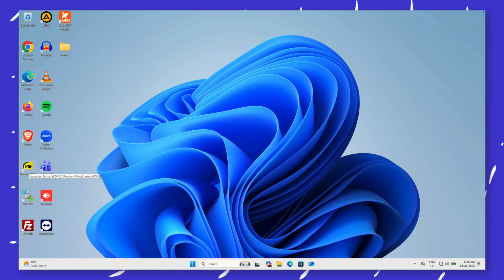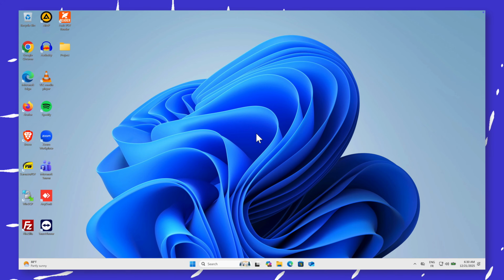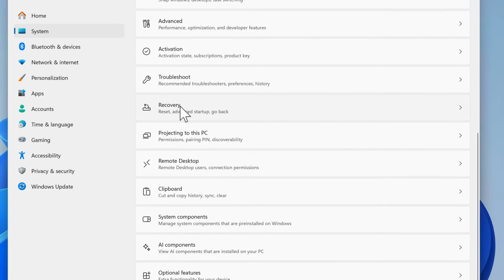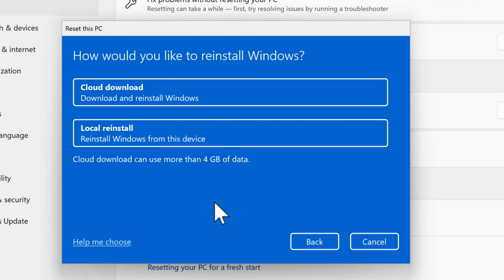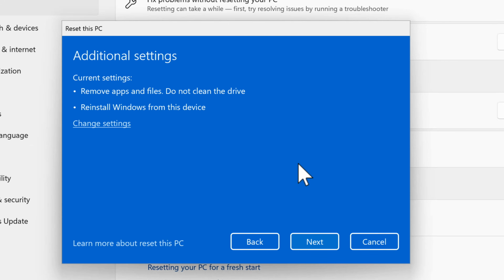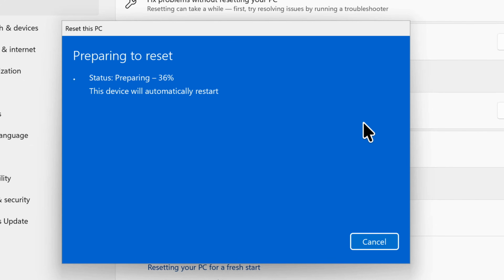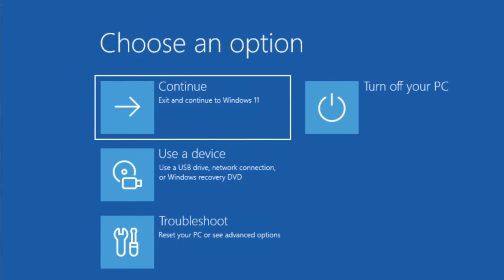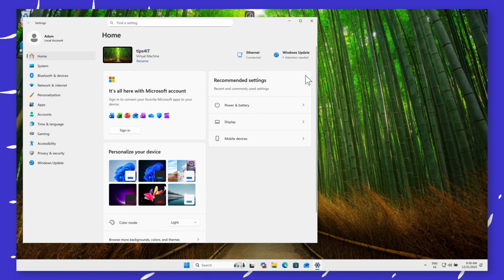Windows 11 Laptop Freezing? Reset to Factory Settings Fast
💻 RESET YOUR WINDOWS 11 LAPTOP TO FACTORY SETTINGS!

Is your Windows 11 laptop running slow, filled with errors, or just need a fresh start? In this complete tutorial, I'll show you exactly how to reset your Windows 11 laptop back to factory settings - even if Windows won't boot!

✅ Works on ALL laptop brands (Dell, HP, Lenovo, Acer, ASUS, etc.)
✅ Keep your files OR remove everything
✅ 2 different methods depending on your situation